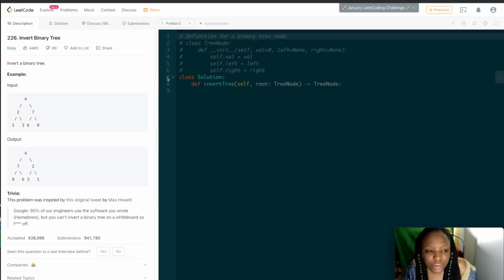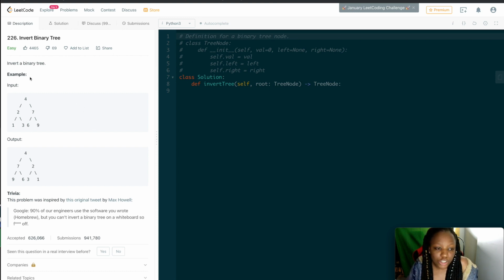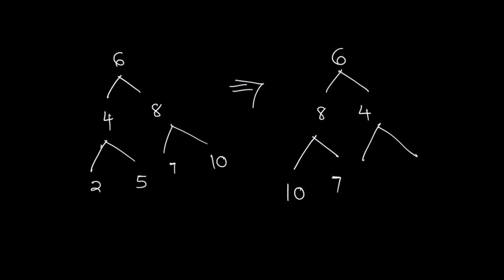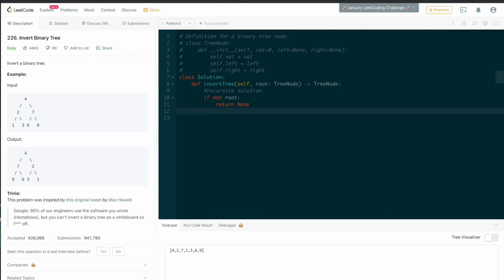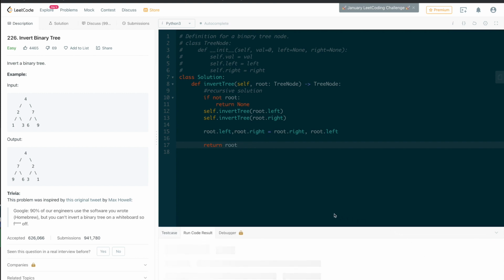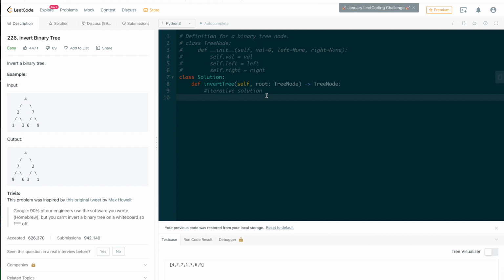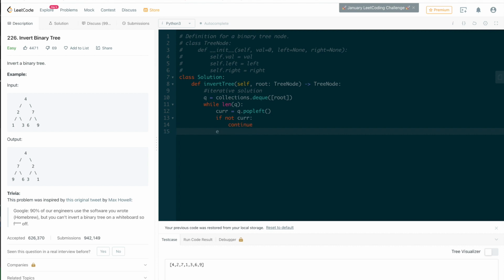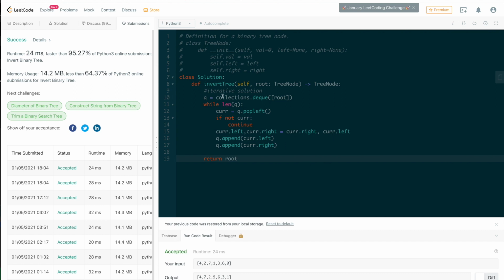Google Coding Interview Question: Invert Binary Tree, Python Solution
This problem  has been asked by Google, Facebook and Amazon and it is one of the most common questions on trees so it would definitely help learning it.
In this video I give you two ways of approaching this problem in an interview setting.